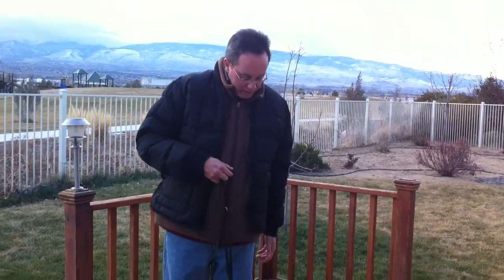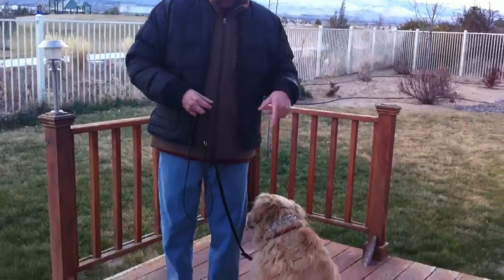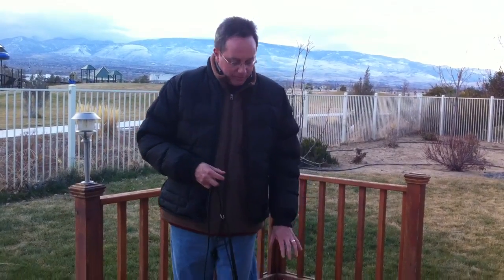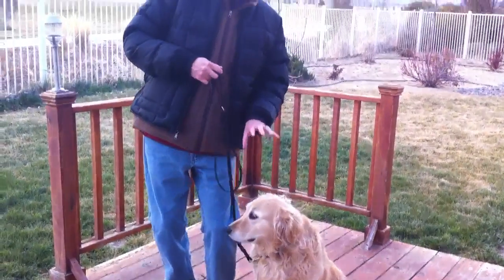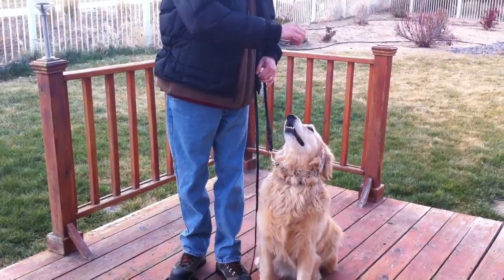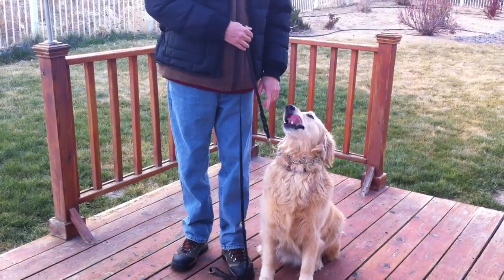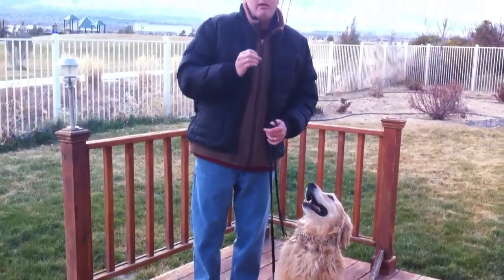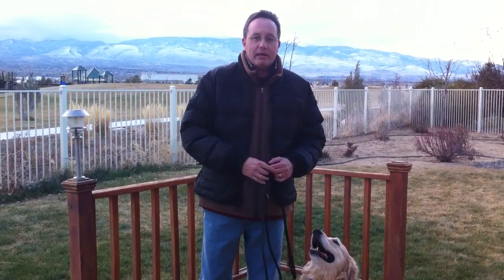Attention Training A Dog Around Distractions (Part 1 of 2)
Adam explains attention training around distractions (demonstration in part Ii)